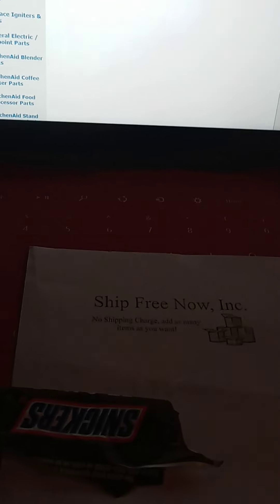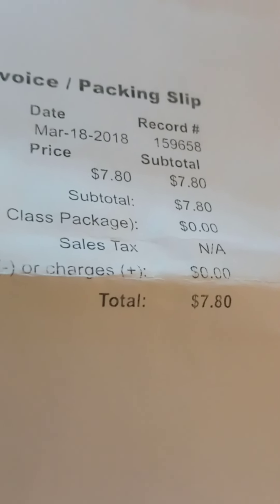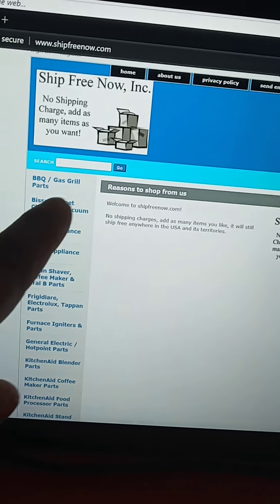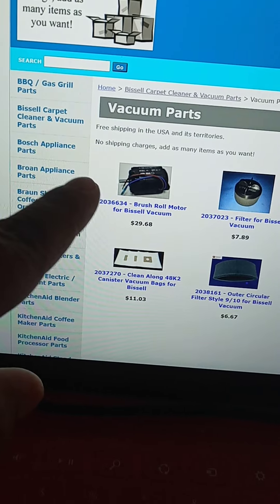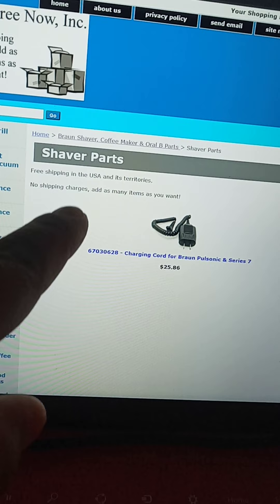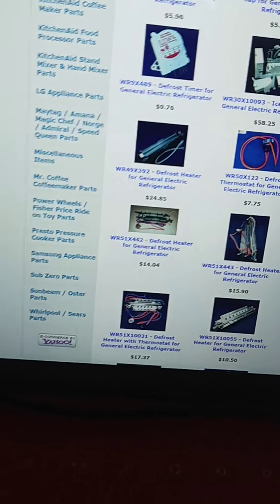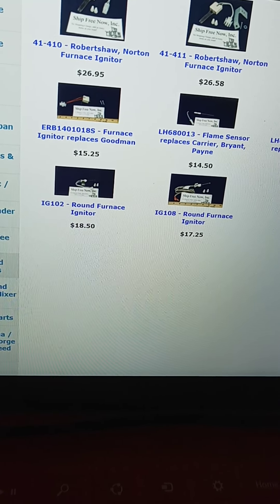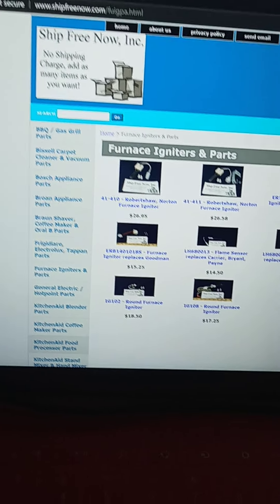Cheap prices for appliance parts and free shipping